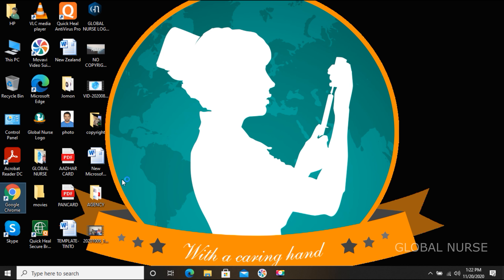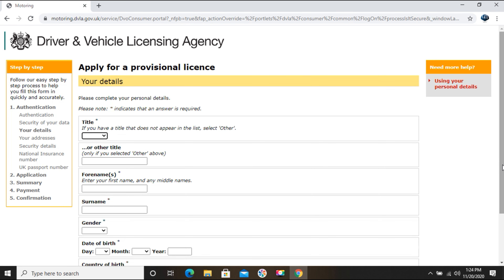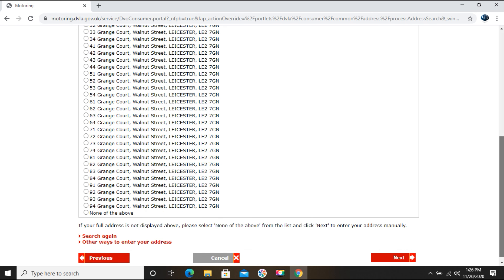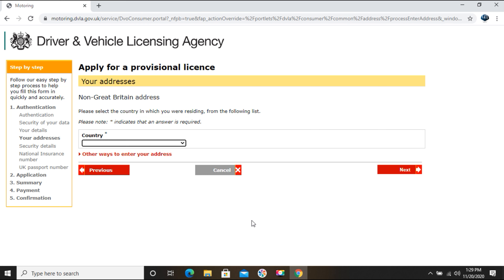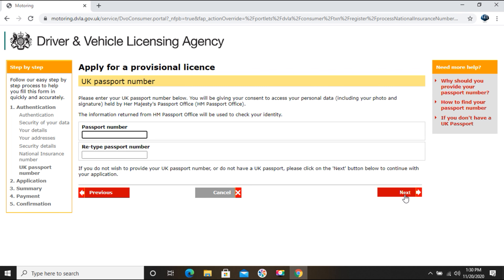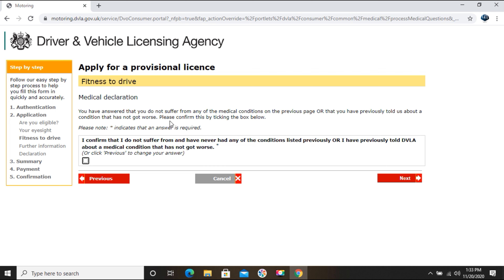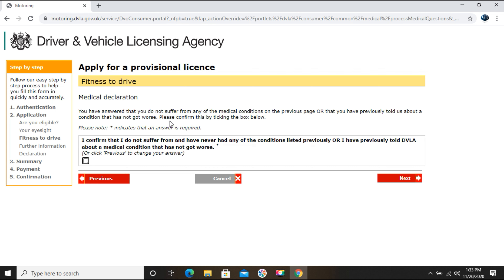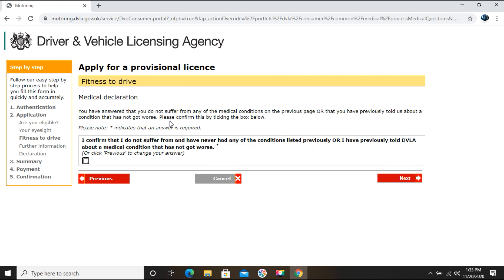DVLA UK PROVISIONAL DRIVING LICENCE APPLICATION-Part 1 #47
HI in this video i have explained how to apply for a UK Provisional driving Licence. I will create a folder and update all videos related to driving licence process step by step. keep watching. Thanks